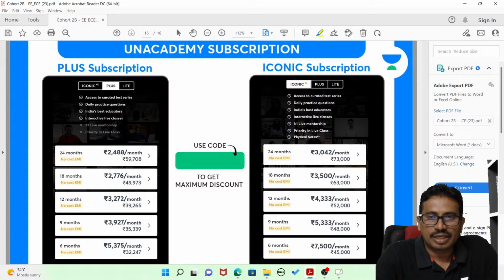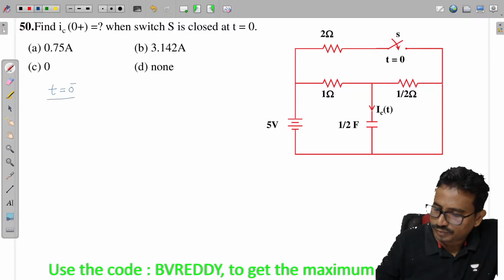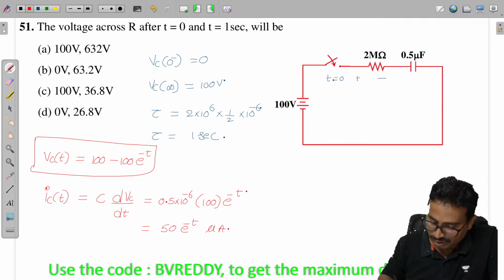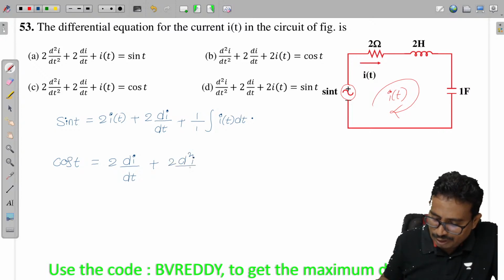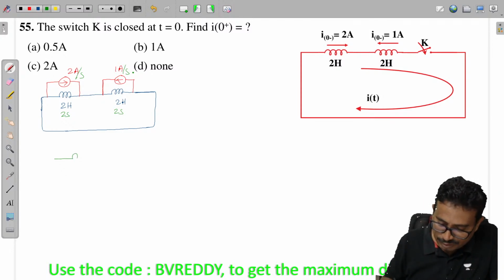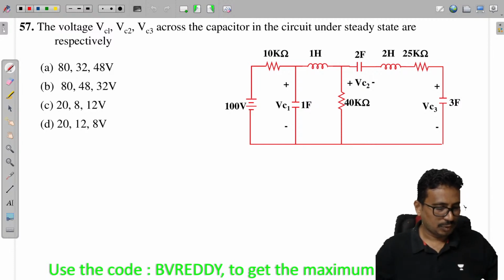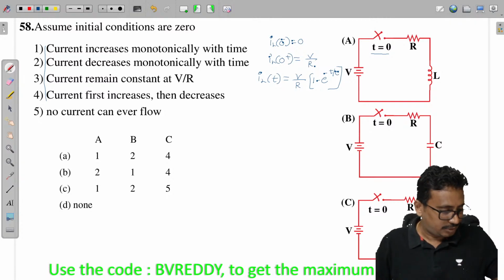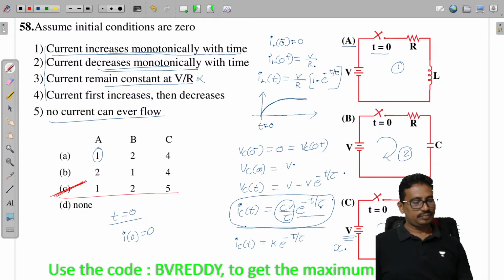Concepts Through Questions | Transients - 6 | B V Reddy | GATE Conquerer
In this session, Educator B V Reddy will be discussing Transients, Concepts Through Questions For GATE exam Aspirants

Call B V Reddy's team on  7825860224 and take your GATE & ESE Preparations to the next level.

➤ About the Educator:  IITian 12 years of exp EX.

You can enroll to Unacademy Subscription and get the following benefits:
1. Learn from your favourite teacher
2. Dedicated DOUBT sessions
3. One Subscription, Unlimited Access to Live Online Classes and Videos
4. Real-time interaction with best-in-class teachers
5. You can ask doubts in live online classes
6. Limited students in each Class
7. Download the videos & watch them offline